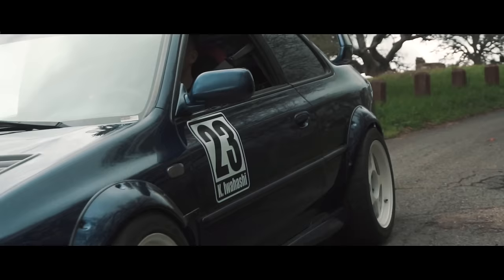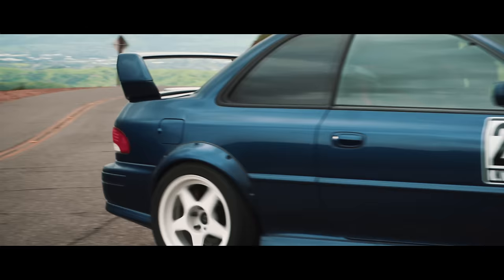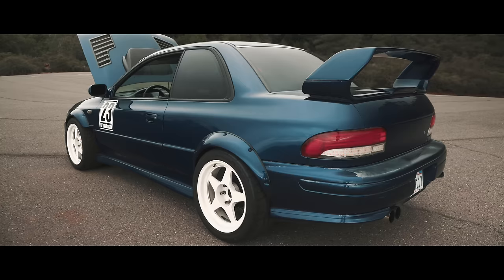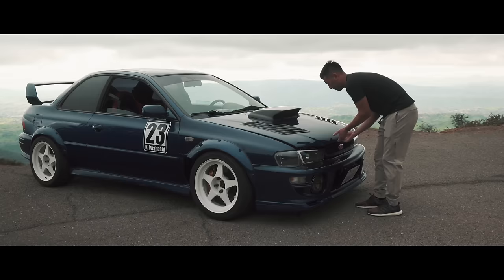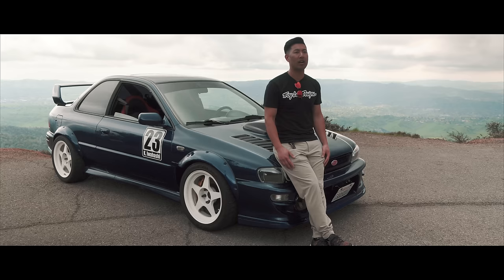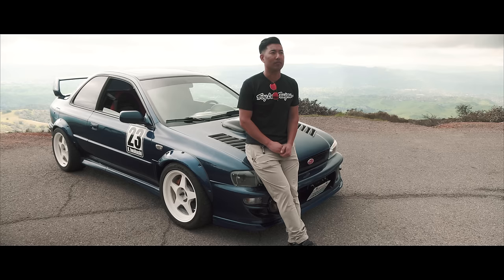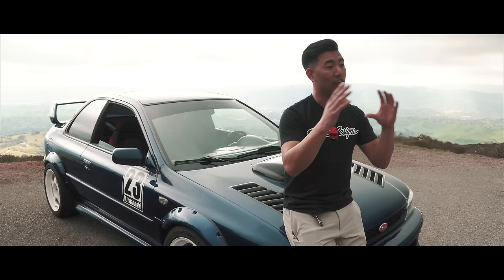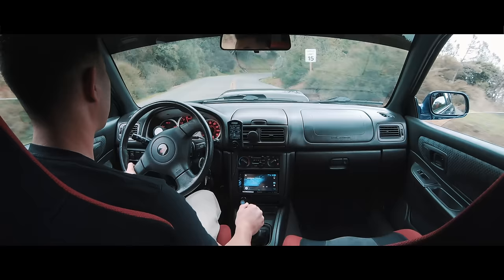Rally Legend: 2001 Subaru Impreza R-STI GC8 | SHORT FILM (4K)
Since the U.S. never received the JDM STI GC8 due to importing laws, it has led to a huge desire within the North American Subaru community to convert & swap a stock Impreza RS GC8 into the JDM spec that we have all been neglected about. Kenji, the owner of this beautiful 2001 Subaru Impreza GC8 did exactly that and he goes in great detail of talking about his transformation car story.

Links for my car parts & camera gear:

ENGINE & PERFORMANCE:
TOMEI EXPREME TI
GRIMMSPEED DOWNPIPE 3" CATTED
AEM 320 LPH FUEL PUMP
GATES TIMING BELT
GRIMMSPEED: EBC
GRIMMSPEED TMIC
GRIMMSPEED EXHAUST GASKET
GRIMMSPEED TURBO/DOWNPIPE GASKET
GRIMMSPEED MANIFOLD GASKET
GRIMMSPEED UPPIPE GASKET
IAG AOS STREET SERIES
IAG TGV DELETES
TOMEI ELH (SIMILAR TO KILLER B)
MOROSO OIL PICKUP
PERRIN LIGHTWEIGHT CRRANK PULEY
PERRIN 3" TURBO INLET
SPT INTAKE
TURBOSMART KOMPACT BPV
1300CC ID INJECTORS
MOTUL SYNTHETIC 5W40 OIL
SUBARU OEM OIL FILTER W/ WASHER

COOLING:
JDM SUBARU STI 1.3 BAR RADIATOR CAP
MISHIMOTO OIL COOLER W/THERMO
MOROSO COOLANT EXPANSION TANK
MOROSO COOLANT OVERFLOW TANK
SUBARU COOLANT
PTP LAVA TURBO BLANKET

ENGINE DRESS UP:
APR CARBON RADIATOR COOLING PLATE
DRESSUPBOLTS TITANIUM GOLD KIT
MISHIMOTO BATTERY TIE DOWN
MISHIMOTO RADIATOR STAYS
STI JDM OIL CAP

INTERIOR:
HKS TURBO TIMER

EXTERIOR:
HELLA HORNS
PERRIN WING STABILIZERS
LED BRAKE LIGHTS
MY OLD SETUP ENKEI NT03 WHEELS! 18X9.5+27

SUSPENSION
BCBR COILOVERS
SPC CAMBER BOLTS

DRIVETRAIN:
KARTBOY SHORT SHIFTER W/BUSHINGS

ACCESSORIES:
JDM SQUASH FRESHENER
COBB ACCESSPORT SUCTION CUP
FLEX FUEL BADGE
VP RACING FUEL JUG WITH FILLER HOSE
SUBARU LANYARD

DETAIL/WAX/POLISH/WAX:
MEGUIAR'S SWIRL X REMOVER
MEGUIAR'S MICRO FIBER TOWELS
MEGUIAR'S ULTIMATE LIQUID WAX
MEGUIAT'S ULTIMATE POLISH
MEGUIAR'S CLAY
MEGUIAR'S GOLD CAR WASH SOAP
MEGUIAR'S SPEED POLISHER

MY CAMERA SETUP:
DJI RONIN M (NEWEST VERSION)
SONY A7RII
SONY A6300
RODE VIDEOMIC PRO
GOPRO HERO 7
GOPRO SUCTION CUP MOUNT
GOPRO MIC